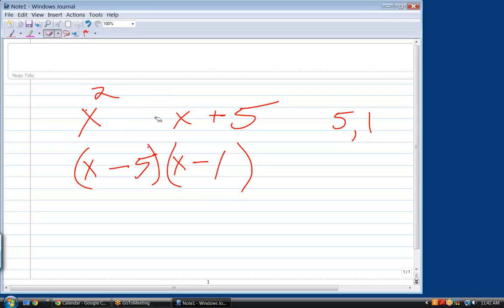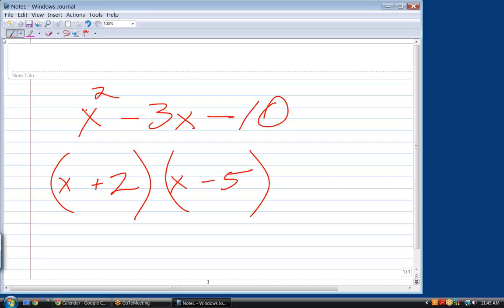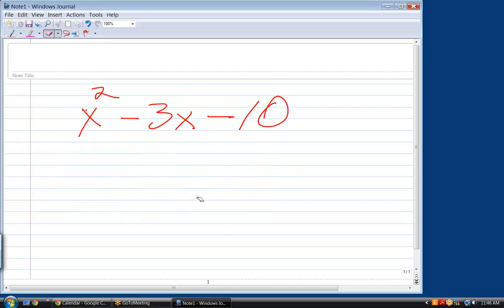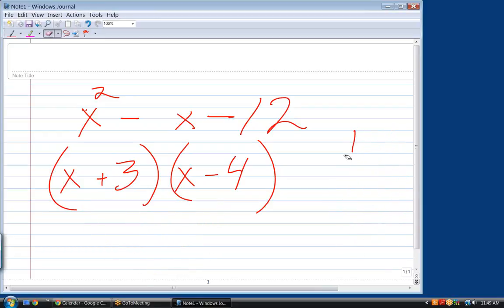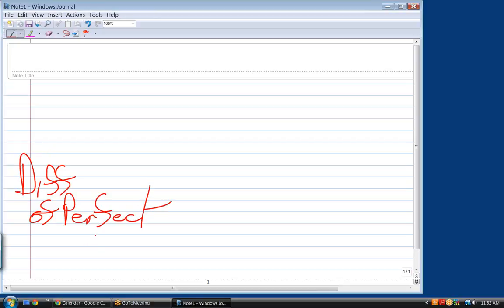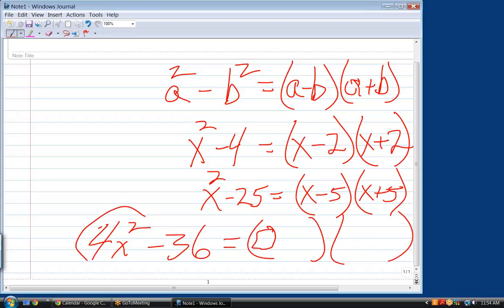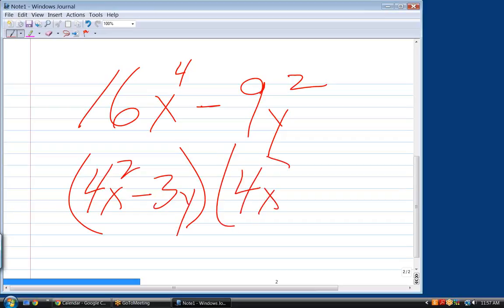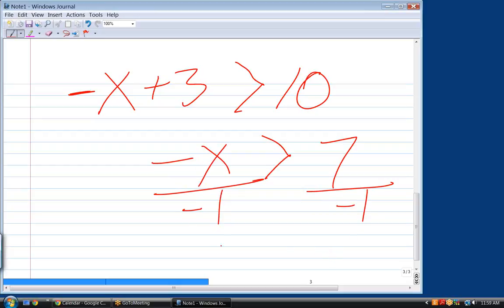Online Algebra tutoring, GL071015